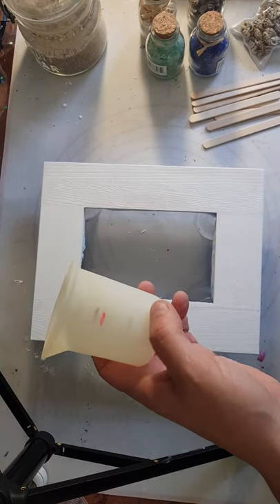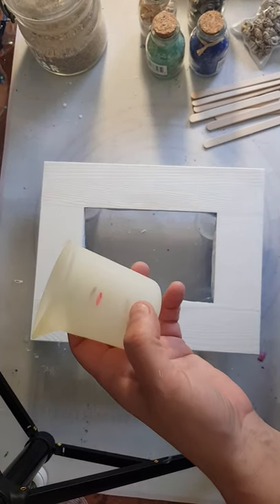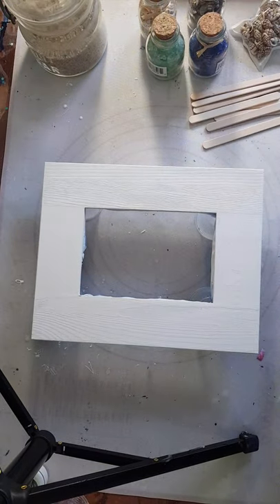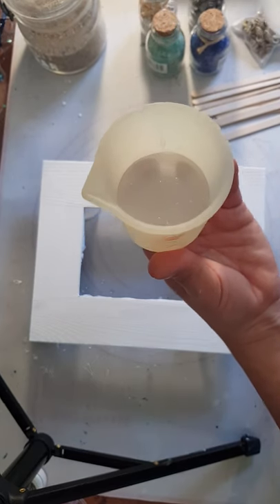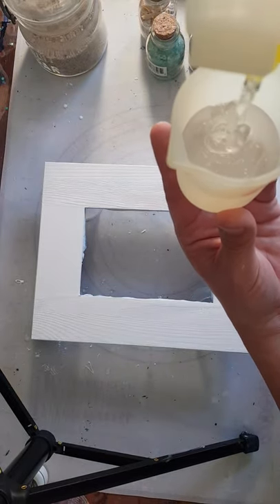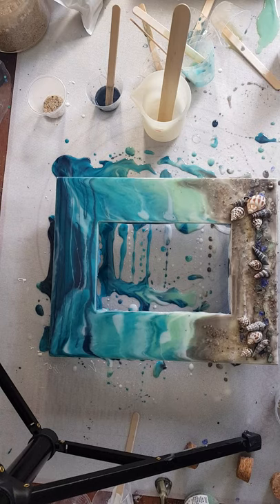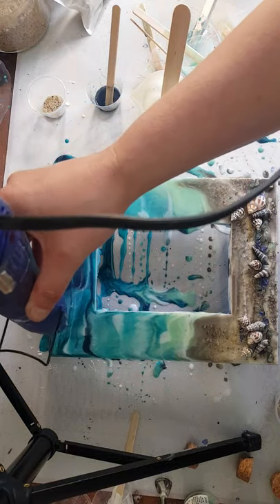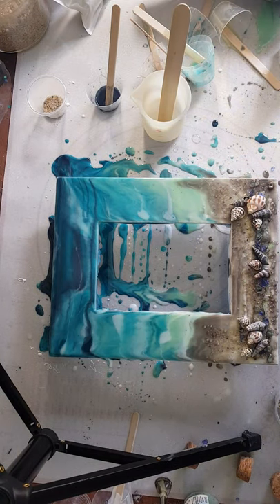Beach resin frame, beach epoxy, epoxy beach picture frame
Frame the craft section at walmart
Shells and faux beach glass dollar tree
Sand vacation.

SEAPAINTS SECRETS in assorted colors, or whatever paint you choose

Pro marine table top epoxy

Allumilite white opaque dye